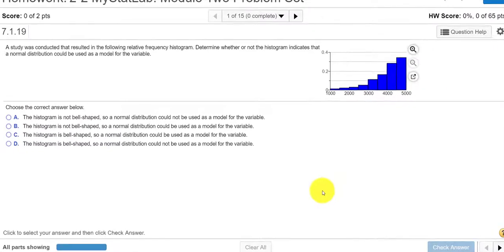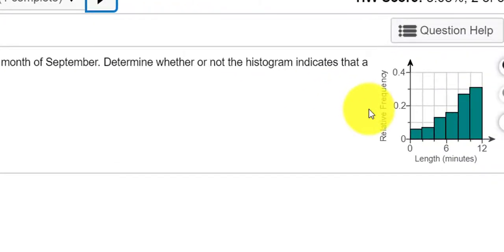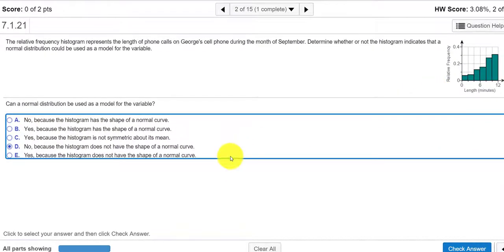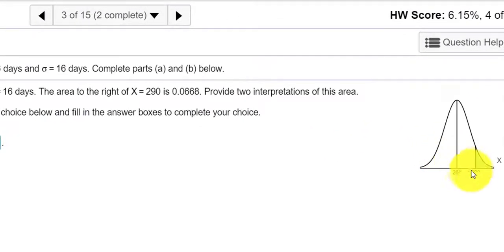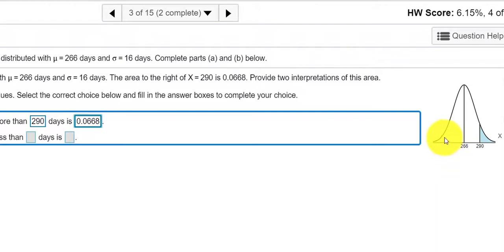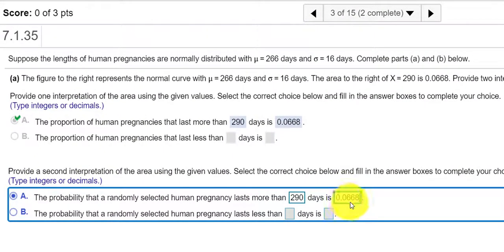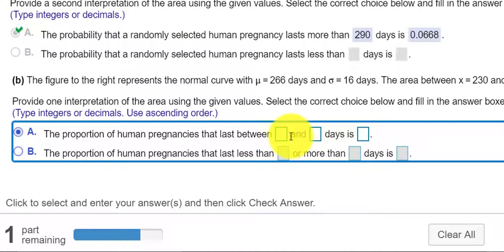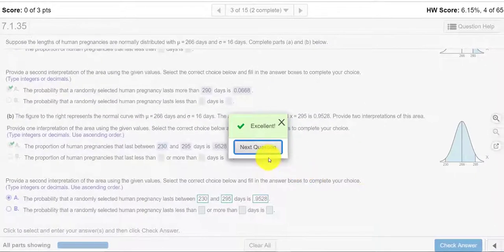HW 2 Problems 1 ~ 3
Normal Curve problems